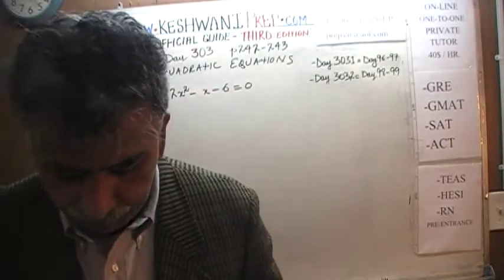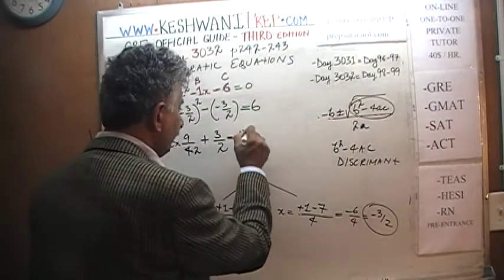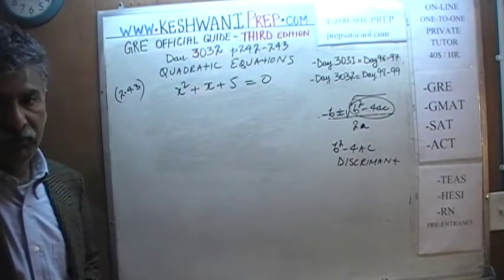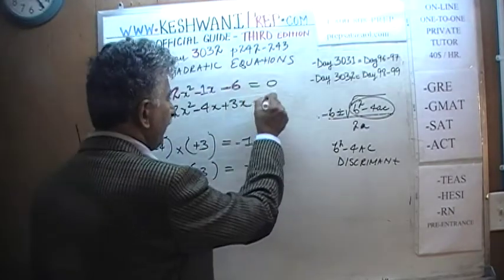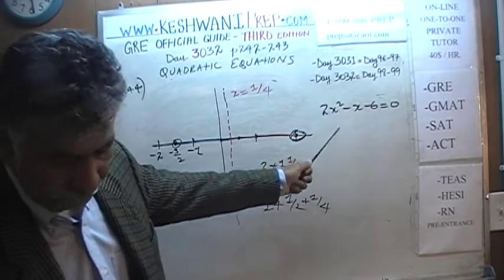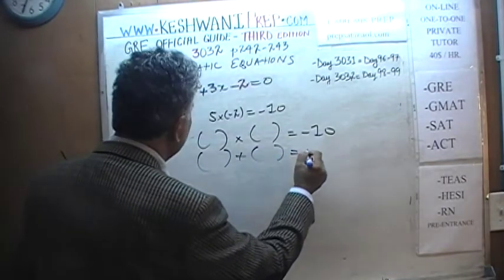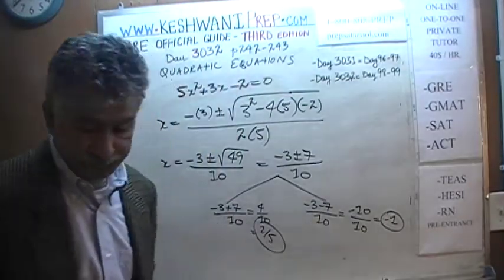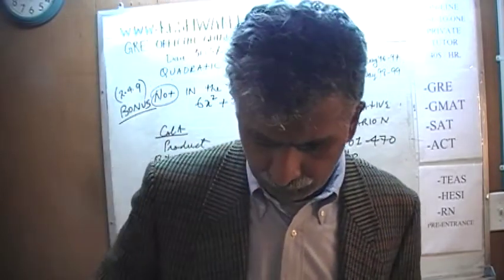GRE Math Third Edition p242-243, Day 3032, Official Guide - Online Prep Tutor - Quadratic Equations